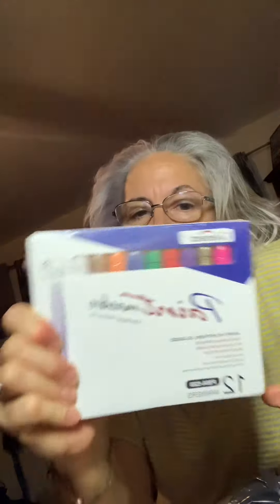Temu cheap finds #2